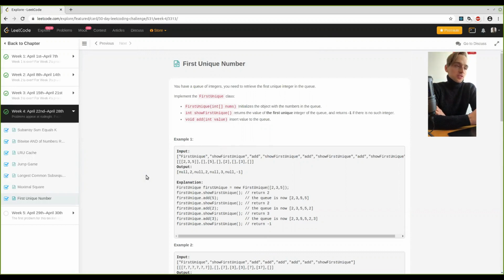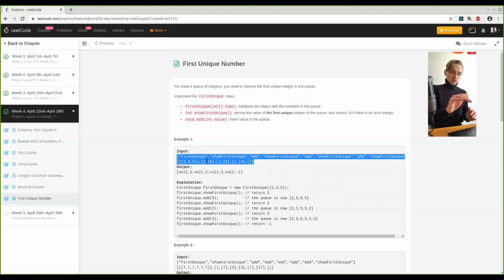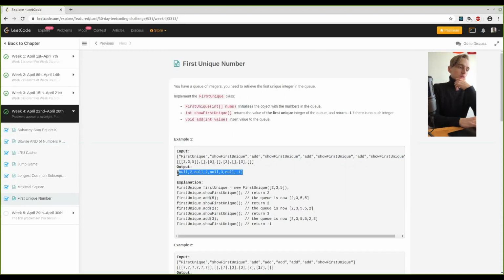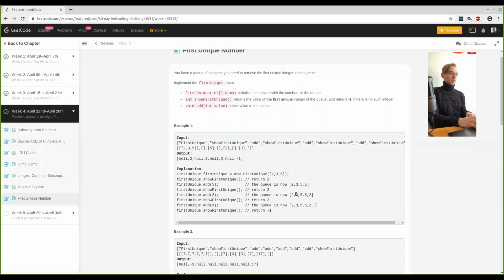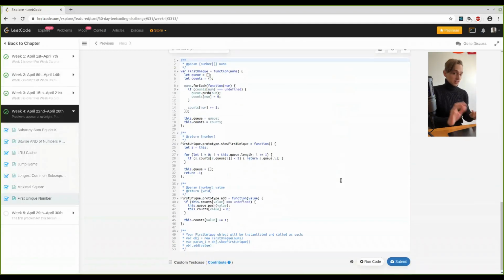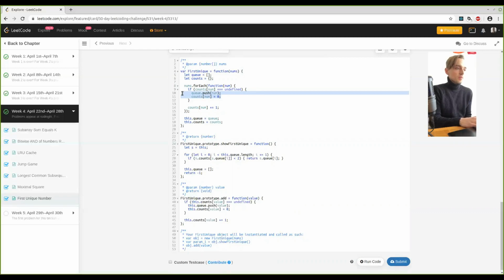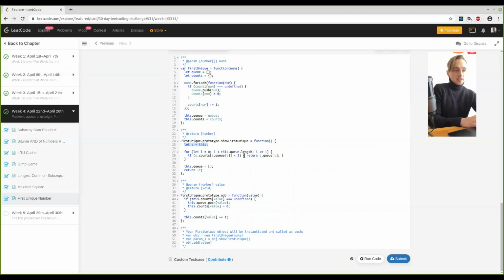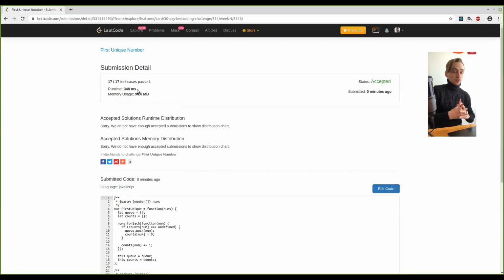30 Day LeetCode Challenge - First Unique Number